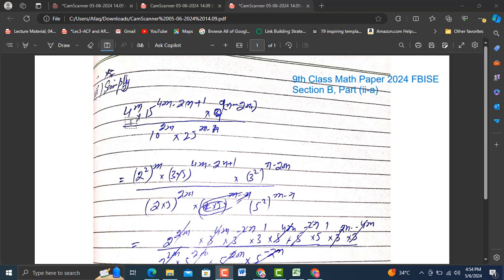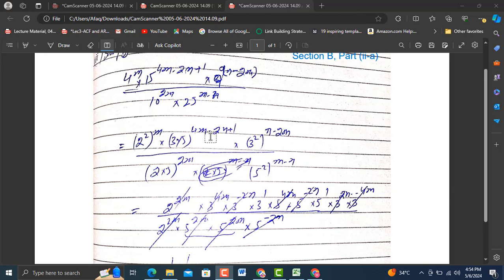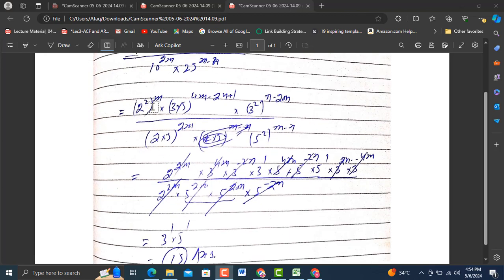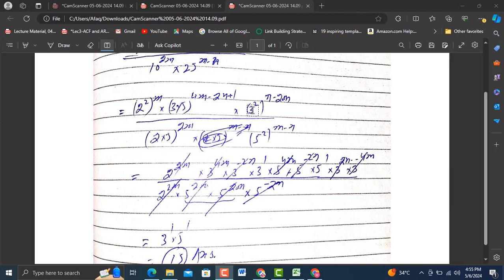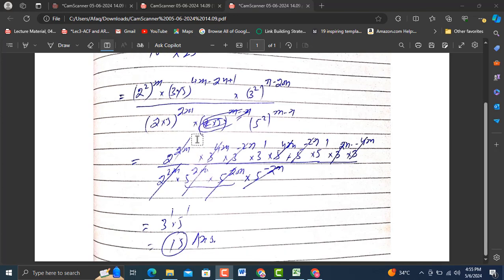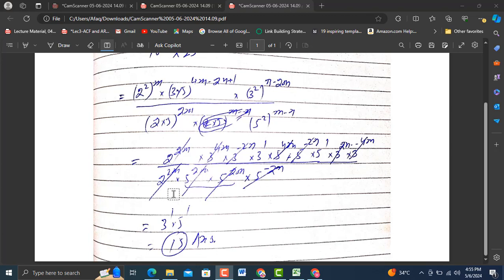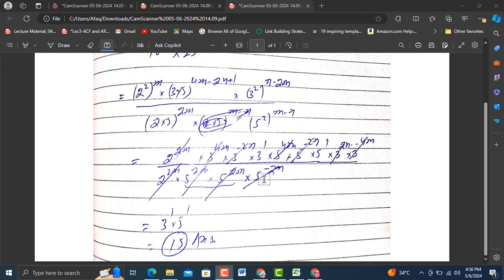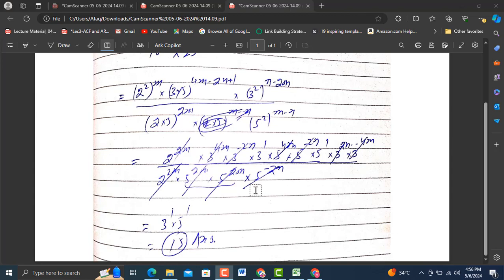9th Class Math paper solution 2024-FBISE Section B-Part ii a-simplification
9th Class Math paper solution 2024-FBISE Section B-Part ii a-simplification